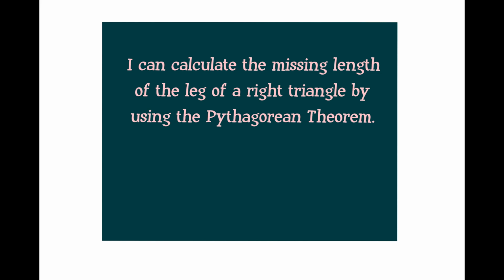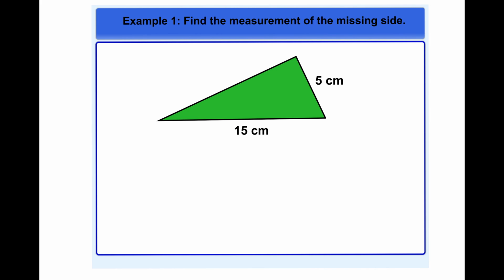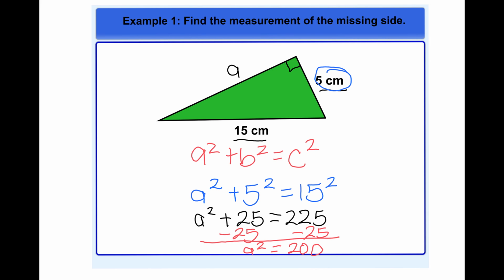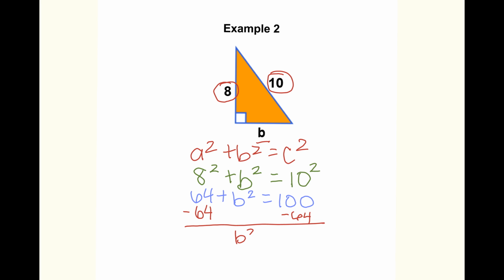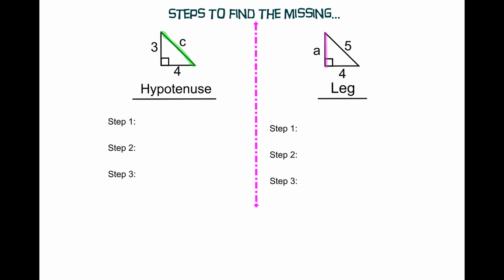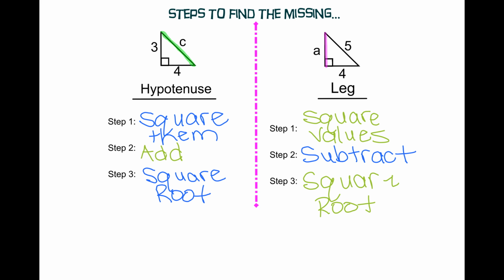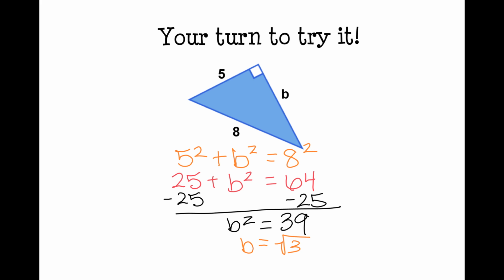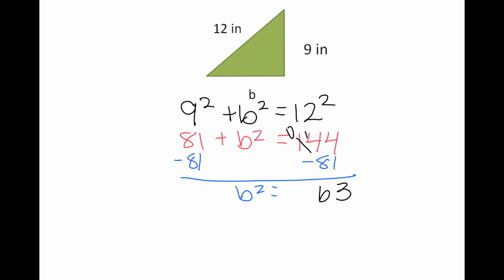Pythagorean Theorem-Finding missing leg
Using the Pythagorean Theorem to calculate the missing leg of a right triangle.